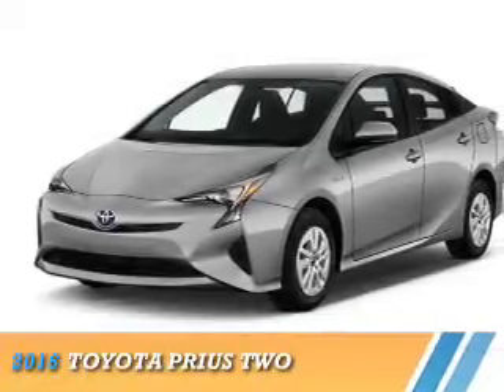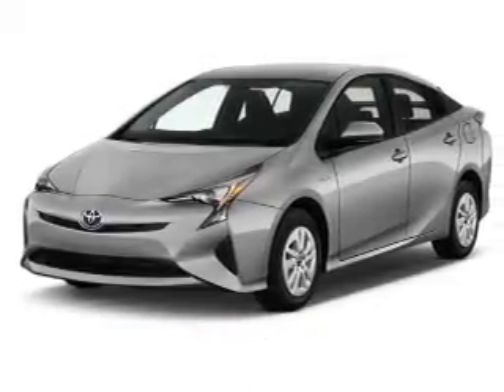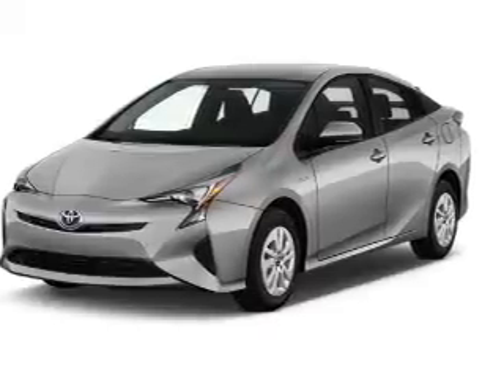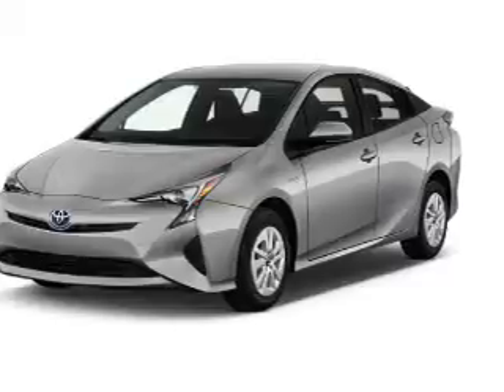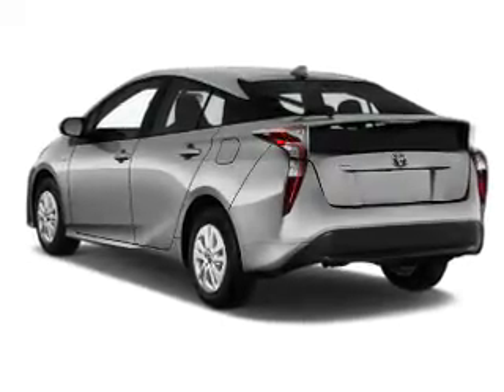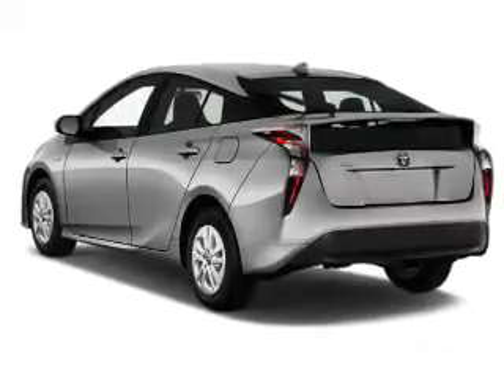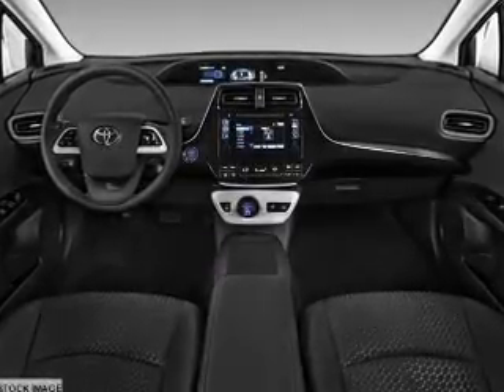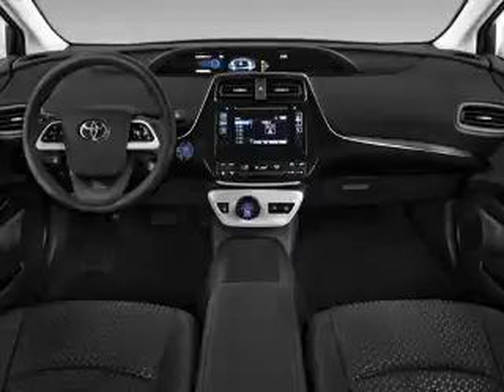2016 Toyota Prius 161073 - New Hampton NY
Year: 2016
Make: Toyota
Model: Prius
Trim: Two
Engine: 1.8 liter 4 Cylindercylinder FWD
Transmission: CVT
Color: Silver
Mileage: 25
Address:
VIN:JTDKBRFU7G3000183